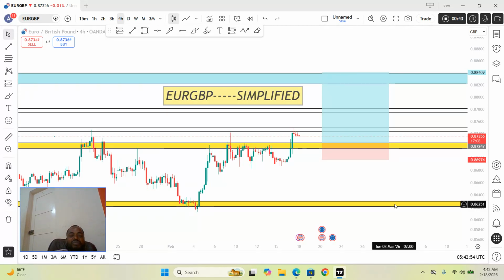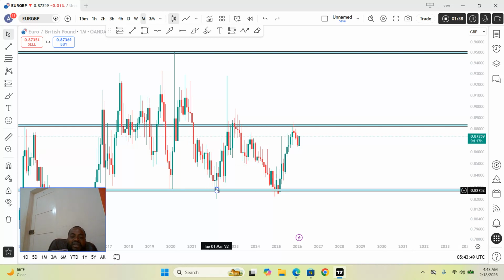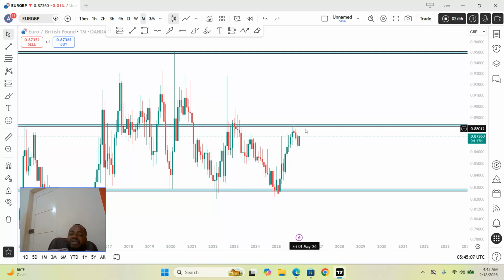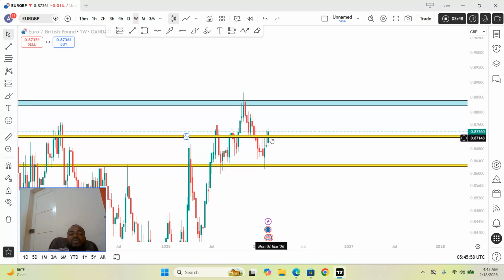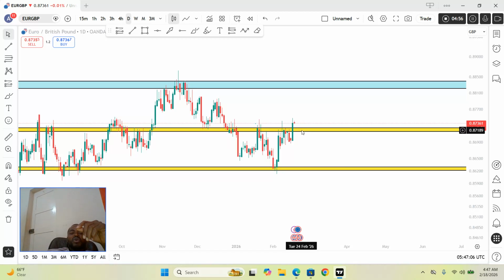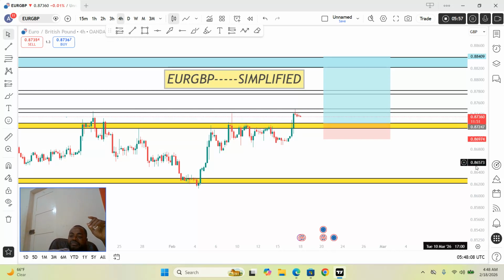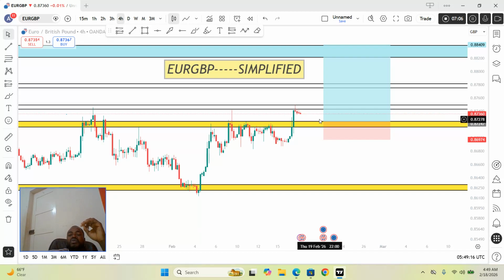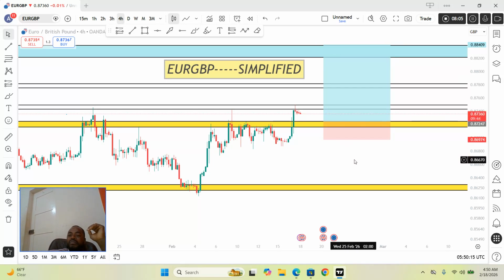THE BEST FOREX STRATEGY [EURGBP] MULTI-TIME ANALYSIS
A SPECULATOR WITHOUT CAPITAL IS LIKE A GENERAL THAT IS NOT IN THE ARMY. ENDEAVOUR TO PROTECT YOUR CAPITAL WITH ALL COST.